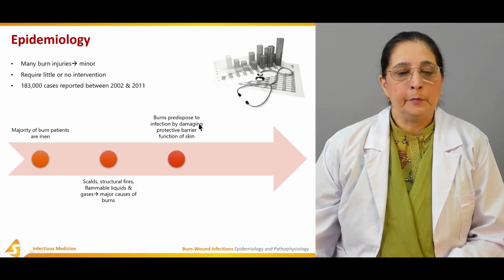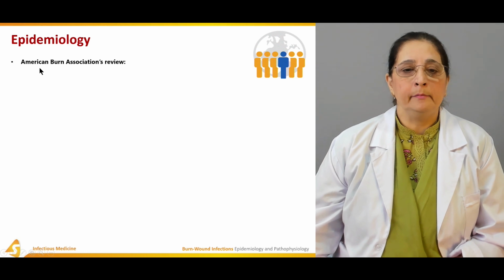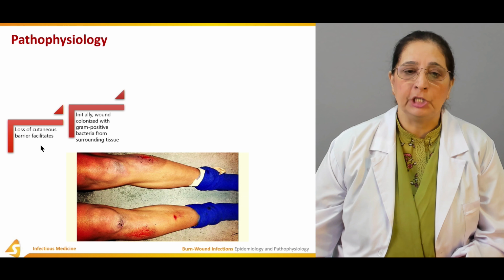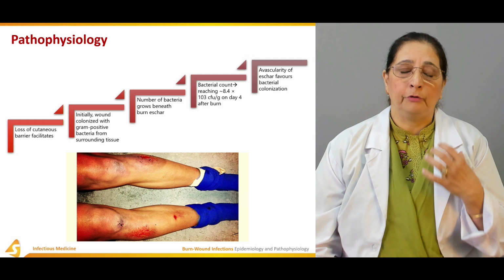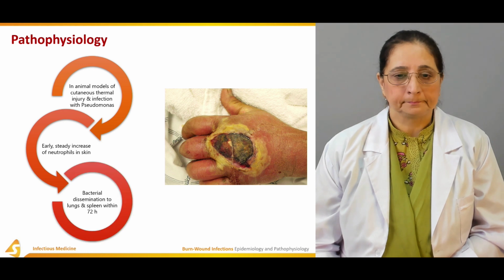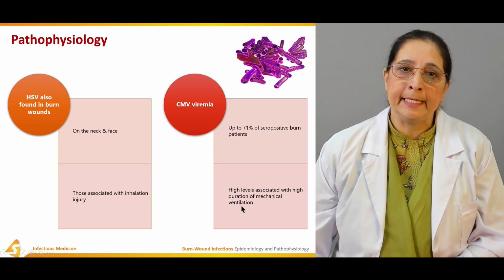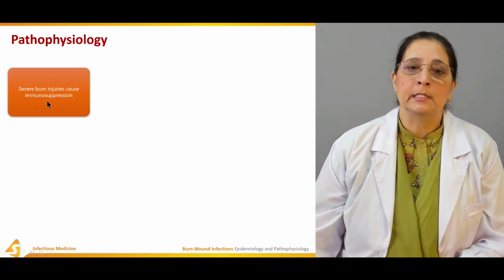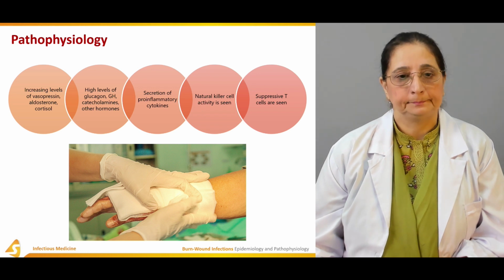Burn-Wound Infections | Epidemiology and Pathophysiology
Precise clarification of burn-wound infections is conveyed in this sqadia.com medical video lecture. Starting this V-learning lecture from epidemiology and pathophysiology of burn-wound infection, light is also shed on clinical manifestations. Wound biopsies, microbiological cultures, blood cultures, and PCR are the diagnostic approaches discussed in this lecture along with treatment options encompassing antimicrobial agents and topical therapy.

▬ 📃 Epidemiology and Pathophysiology ▬▬▬▬▬▬▬▬▬▬
At the onset of this section, information about epidemiology is presented. Between the years 2002 and 2011, the reported number of cases was 183,000 cases. Then talking about pathophysiology, after burning bacterial count reaches ~8.4 × 103 cfu/g on day 4. Along with HSV, P. Aeruginosa, Escherichia coli, Klebsiella pneumoniae, and Staphylococcus aureus also comes under the heading of causative organisms.

▬ 📜 Clinical Manifestations ▬▬▬▬▬▬▬▬▬▬
Clinical features of burn-wound infections indicate that sites of burn are frequently surrounded by a margin of erythema. Neutropenia, thrombocytopenia, and altered mentation are also included in the clinical manifestations of burn-wound infections. Classification of burn-wound infections is given based on the excision site which includes burn-wound impetigo, burn-related surgical-wound infection, and burn-wound cellulitis.

▬ 📃 Diagnosis ▬▬▬▬▬▬▬▬▬▬
Wound biopsies are carried out for definitive diagnosis of burn-wound infections. Alongside, quantitative microbiological cultures and blood cultures are performed. To identify the specific pathogen, that is contributing to infection, PCR is used. Dr. Saima Mushtaq also describes how staphylococcal scalded skin syndrome arises.

▬ 📜 Treatment ▬▬▬▬▬▬▬▬▬▬
Burn-wound closure and burn-wound healing can be accomplished by a range of treatment options. Topical antimicrobial agents such as silver sulfadiazine cream, mafenide acetate cream, and nanocrystalline silver dressings. Topical Therapy made by the mixture of myostatin and silver sulfadiazine promotes rapid autolysis. Moreover, Dr. Saima Mushtaq sheds light on sub-eschar analysis and tetanus immunization.